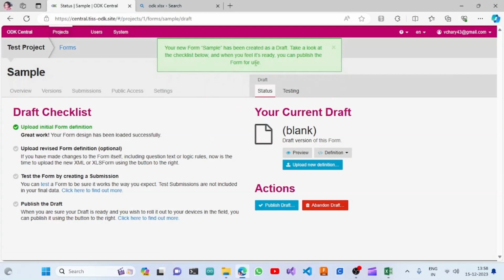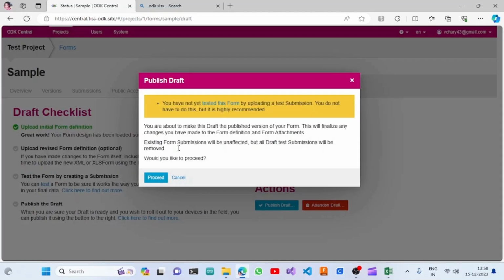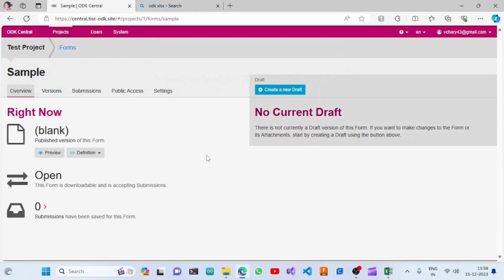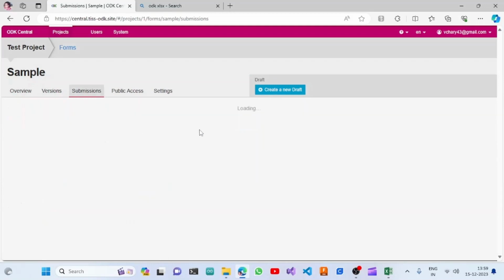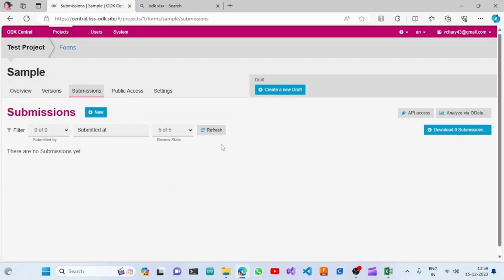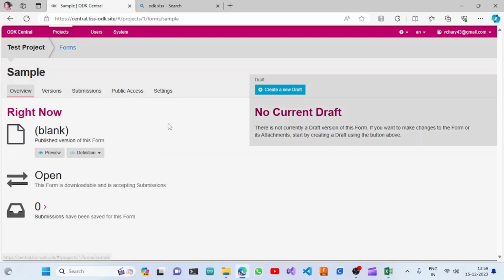OPEN DATA KIT (ODK) Part 5 - Uploading Questionnaire